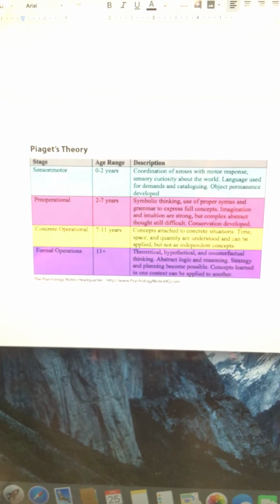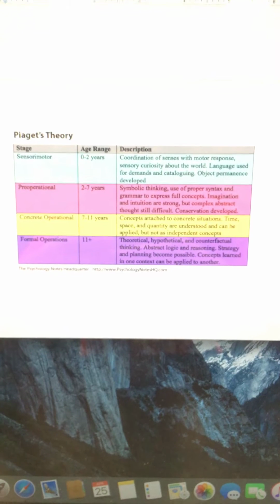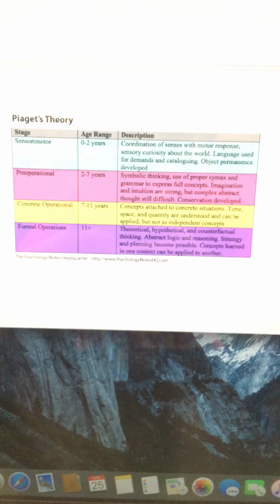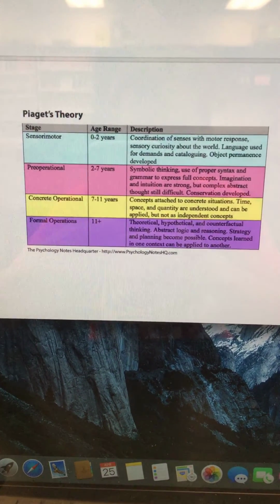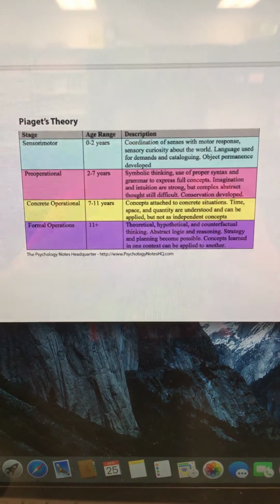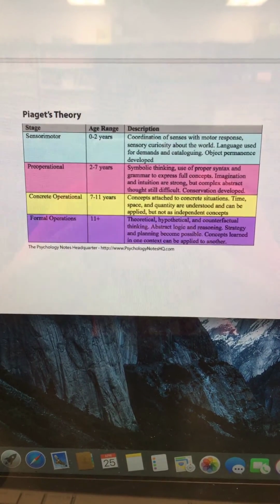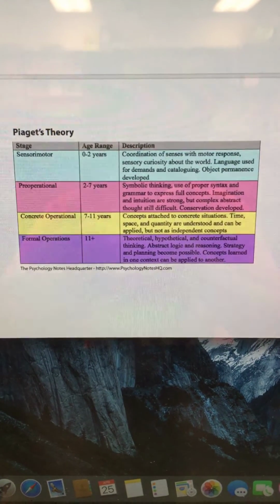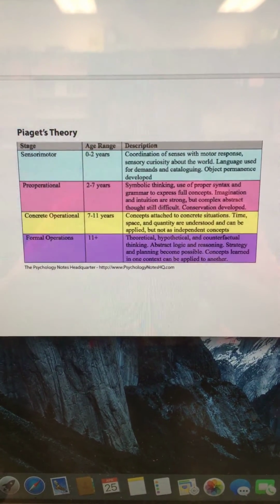Piaget Cognitive Development By Donnie Patterson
IB study for HL Psych